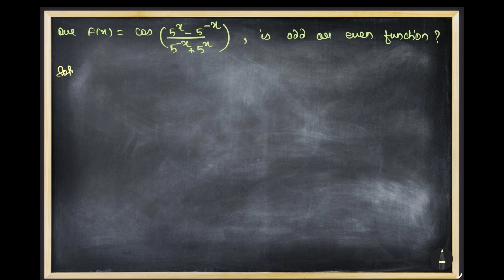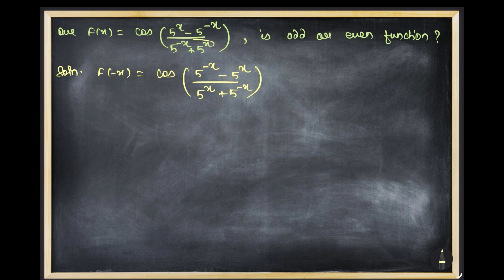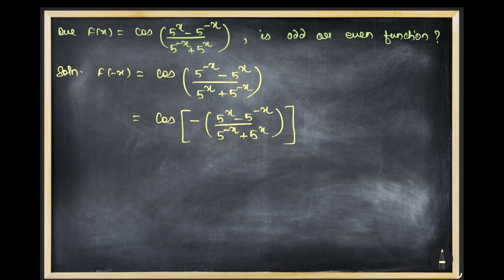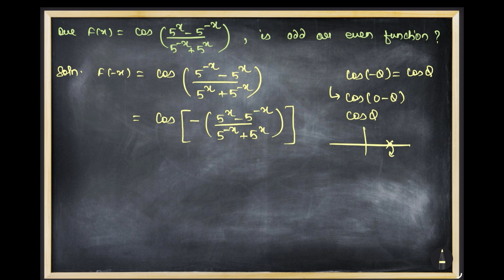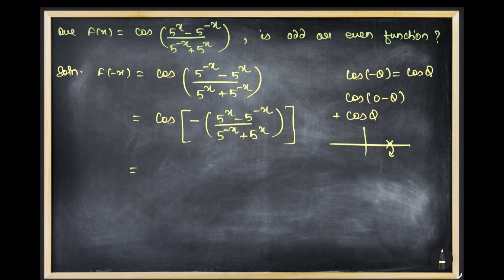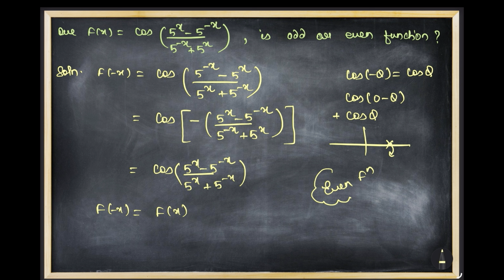E3_Let f(x)=cos((5^x-5^(-x)/(5^(-x)+5^x)) is odd or even function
Description:🚀

Composite Functions

Function Equations